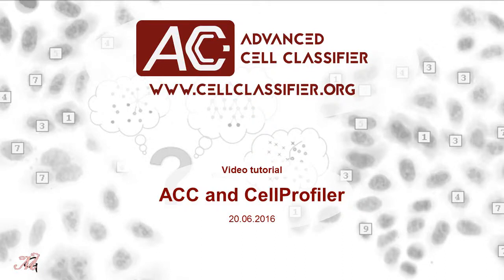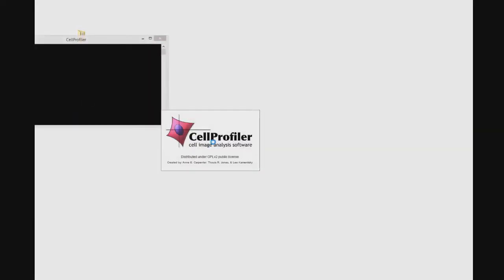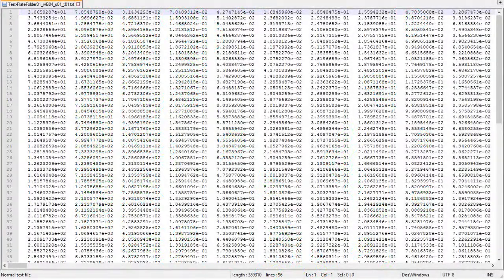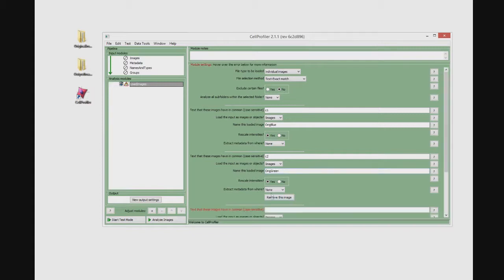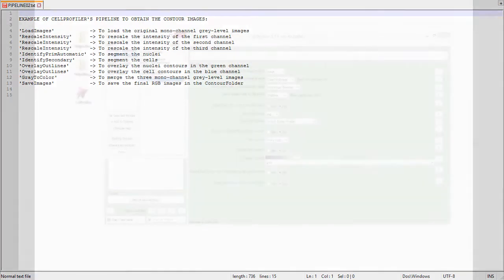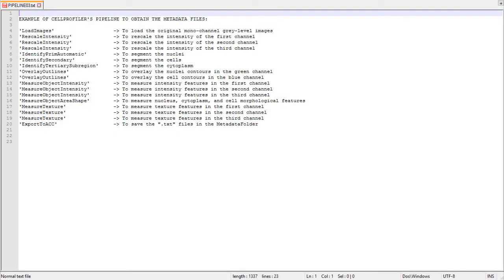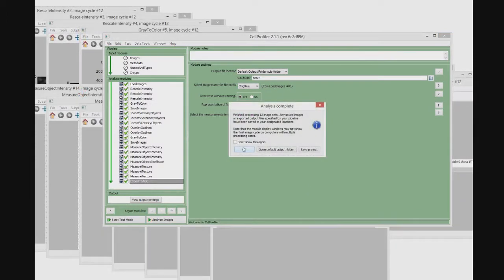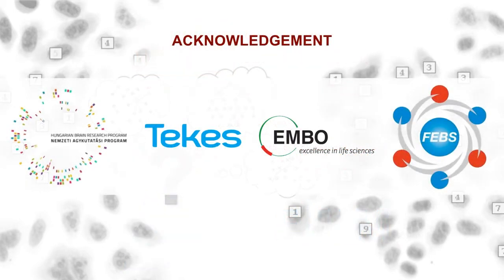Advanced Cell Classifier: ACC and CellProfiler